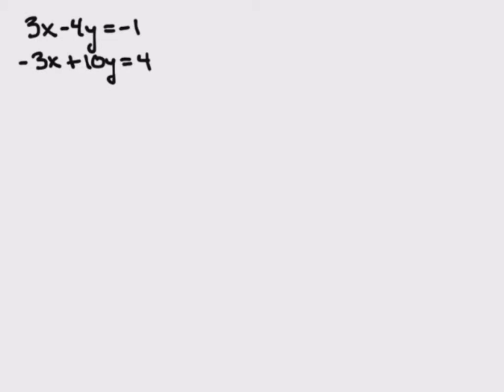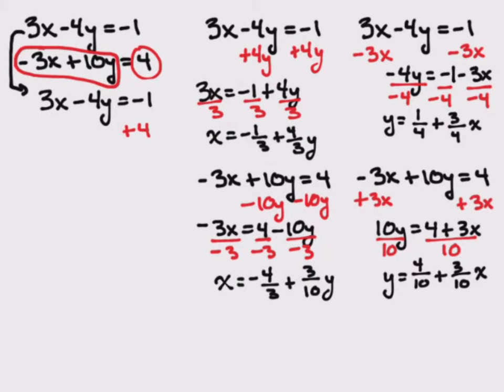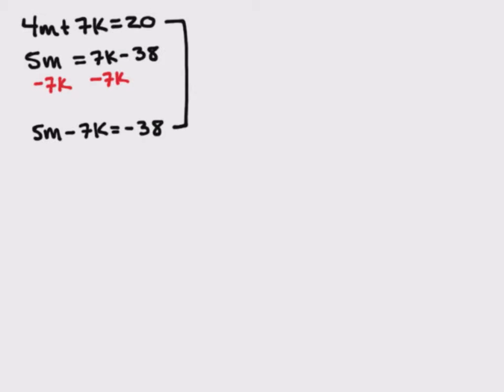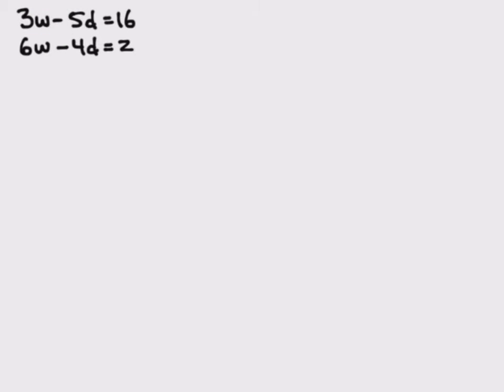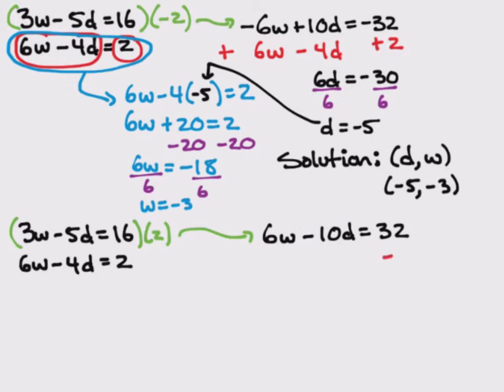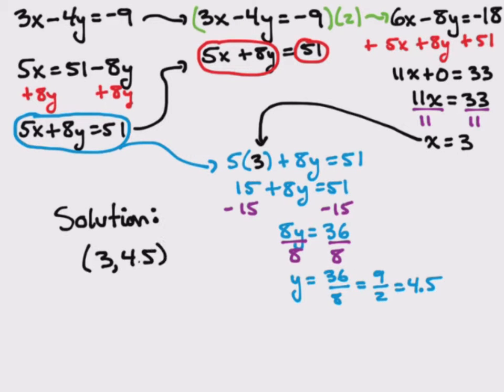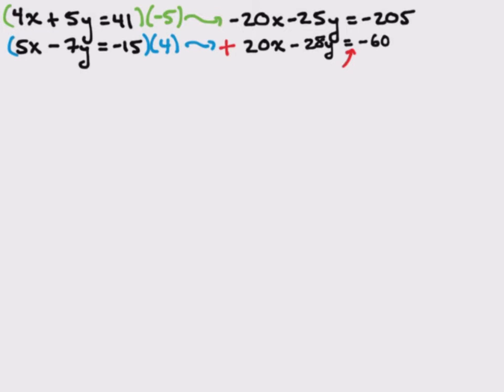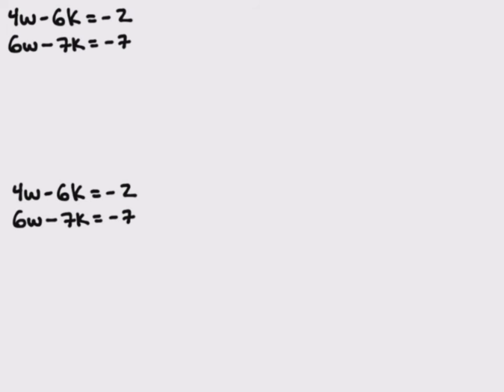C6V3 Part 1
How to solve a system of equations with two equations and two variables using linear combinations.